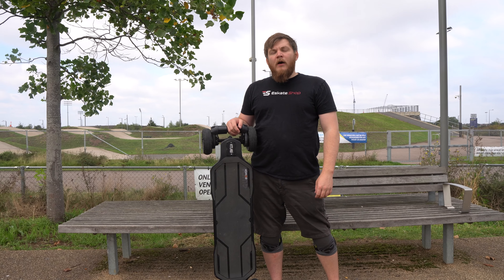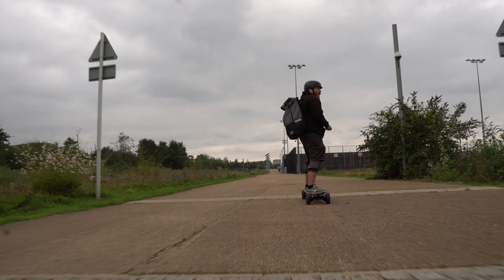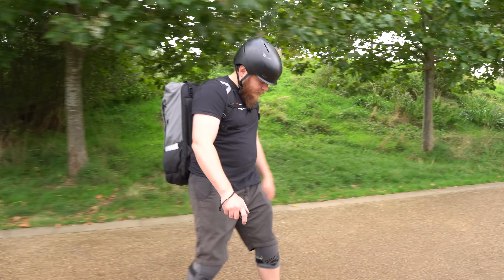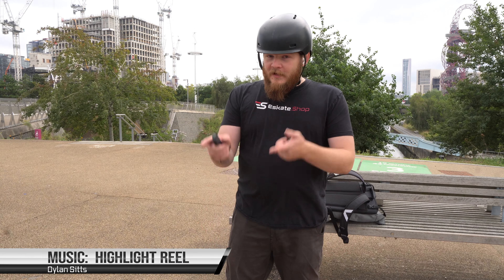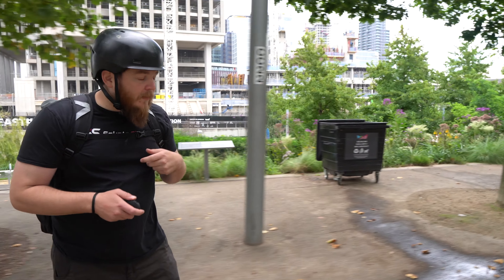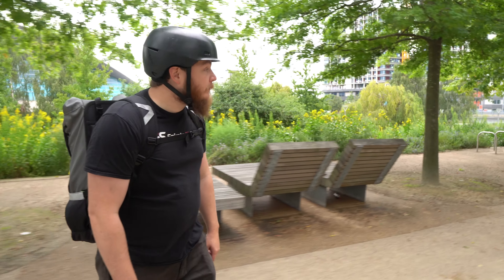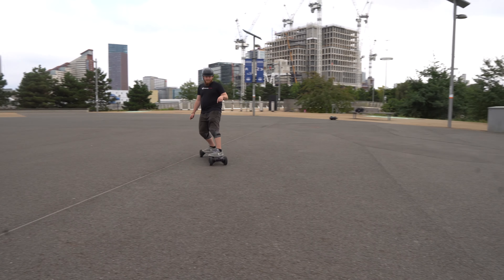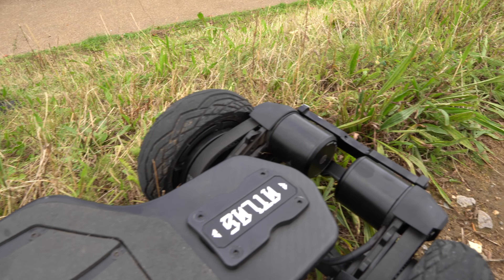Exway Atlas 4WD - REVIEW RANGE TEST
Can Exway make a board that can shred the streets of London ? on this video we will be looking at the Exway Atlas in 4WD does it live upto the hype ??? Lets find out.

Join for even more content

Timecodes
0:00 - Intro
1:11 - Board Specs
3:25 - First Ride
5:06 - Agility Test
6:20 - Thoughts On 4WD
8:31 - Final Ride
9:31 - Positives and Negatives

Company's I support

Bones Bushings
Dji Mavic mini